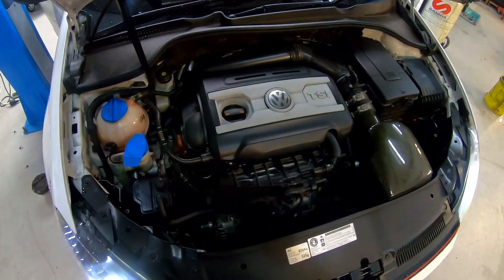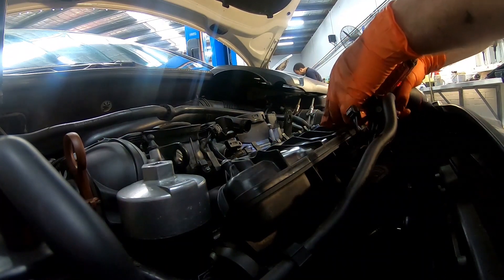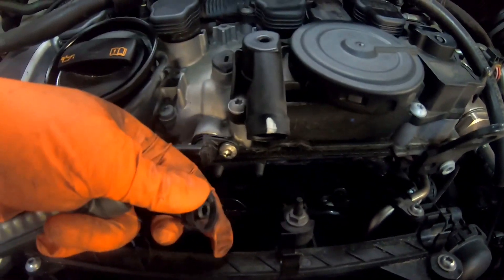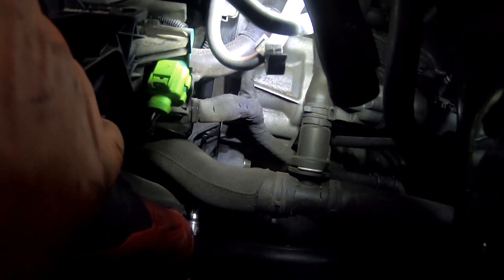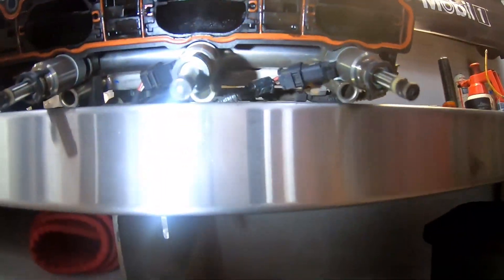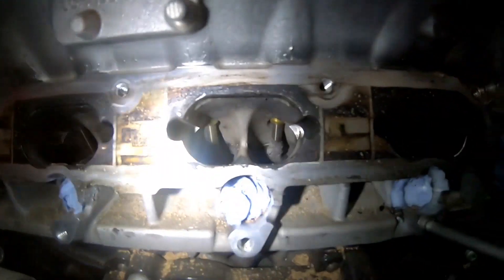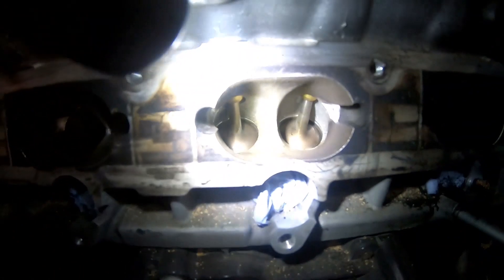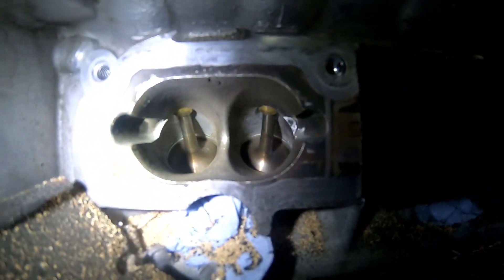VW Golf GTI Walnut Blast Intake Ports 2.0TSI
In this video I will be carrying out an intake port clean on a MK6 golf GTI, with the chain driven EA888 engine. I am using a walnut blaster to clean the carbon build up off the back of the inlet valves and the ports themselves. This vehciel came in with random misfires reported by the customer, and fault codes stored. The usual misfire tests found no ignition, fuel, or compression issues. I then proceded to remove the intake air temperature sensor (IAT) from the front of the intake manifold, and inserted a camera down inside to visibly see the build up. This gave me confidence in suggesting a walnut blast as being our best way forward, and the results afterwards confirmed this.
This is a common issue with a great deal of direct injection petrol and diesel engines, and the carbon build up results in a deviation of air filling between cylinders, resulting in the engine management picking this up as a misfire.